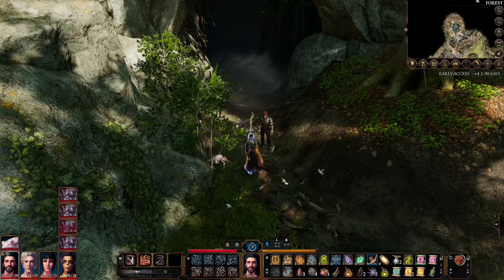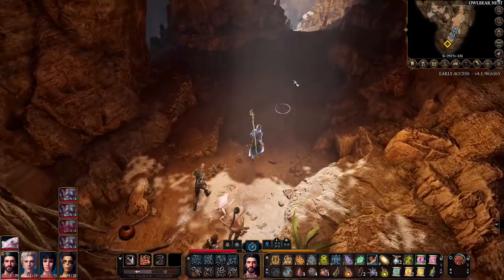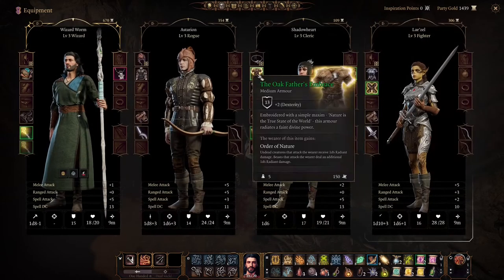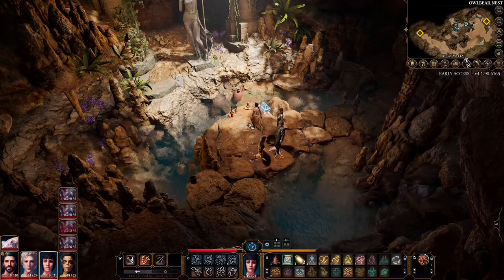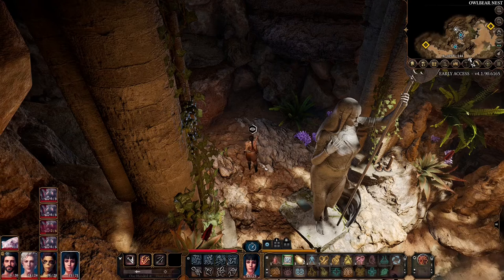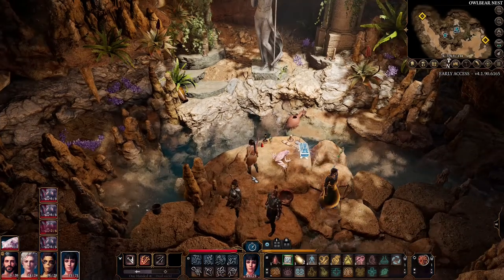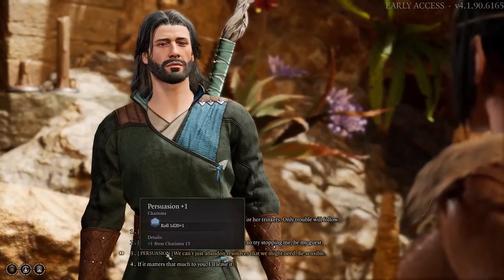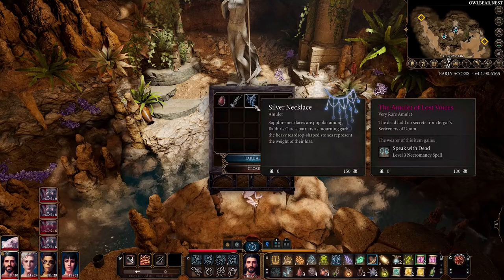Baldur's Gate 3 - How to Open the Gilded Chest in Owlbear Nest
In this video you will see How to Open the Gilded Chest and its location in Owlbear Nest. We will also find the oak father`s embrace, owlbear egg and head of a broken spear. And at the end we will solve the secret of the Gilded Chest  using the selunite prayer sheet and get treasure.

Your Wizard Worm, best RPG and upcoming rpg games.